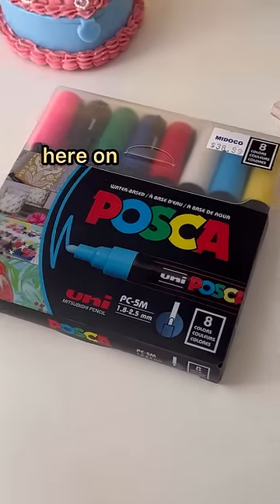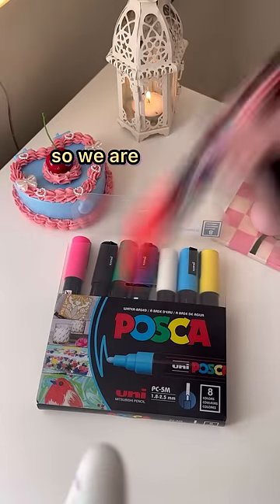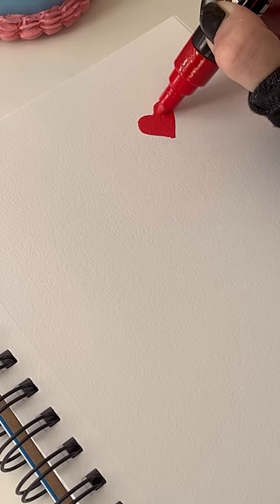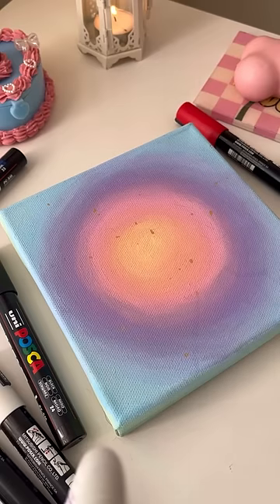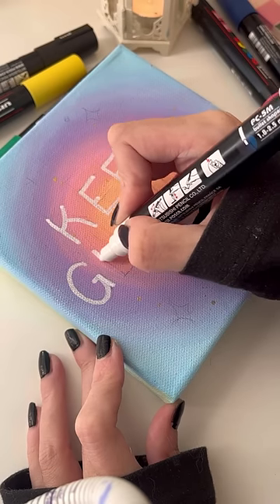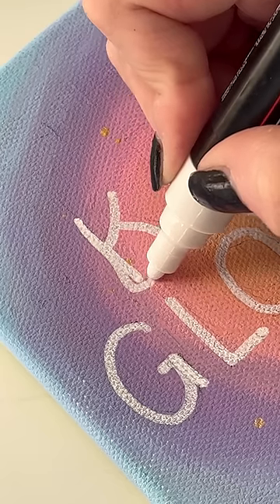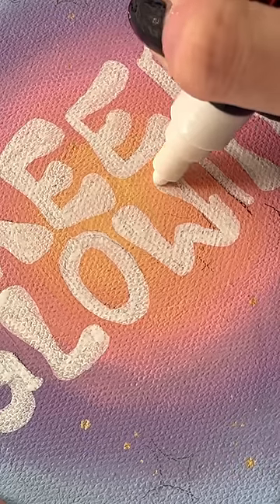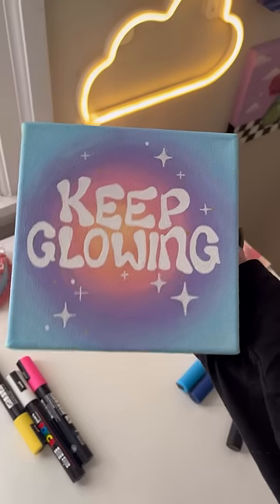Ok I get the posca hype 😍😍 Posca paint pens first impression!